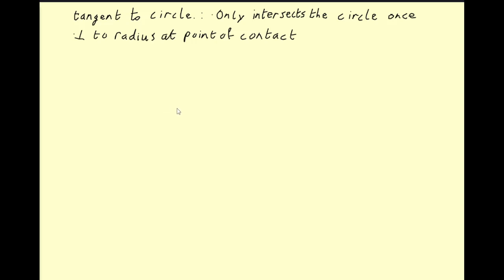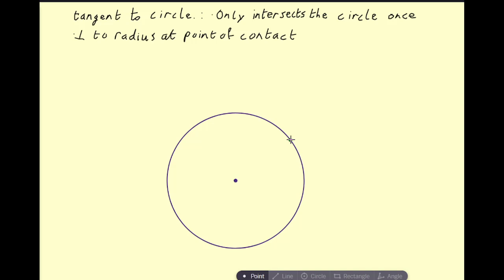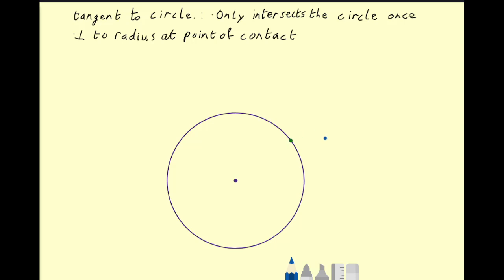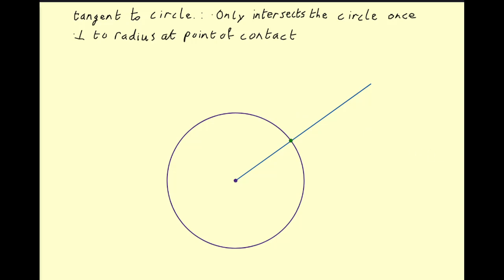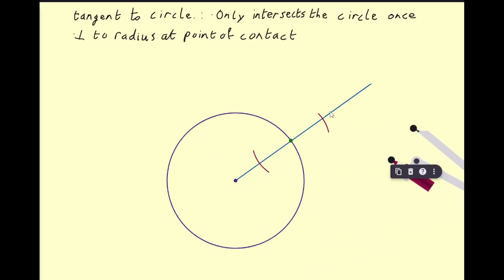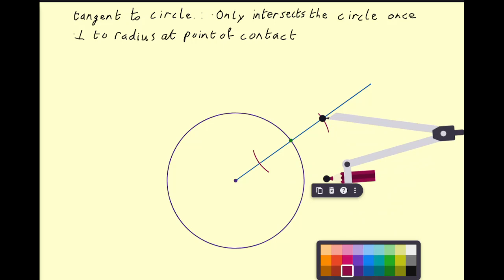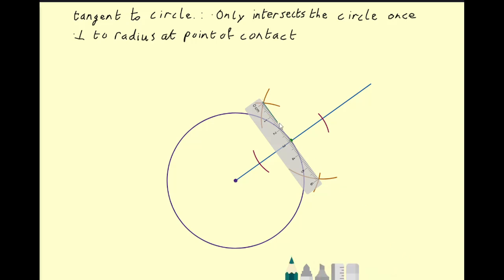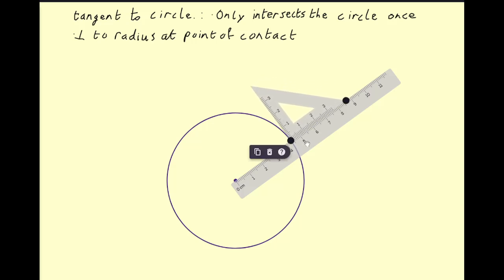Construction 19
Construct the tangent to a circle at a given point on the circle